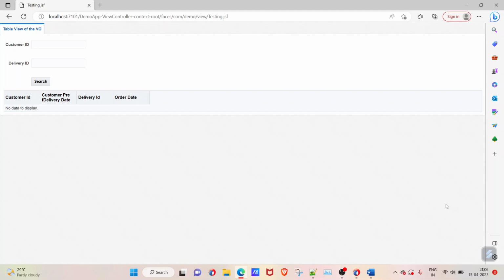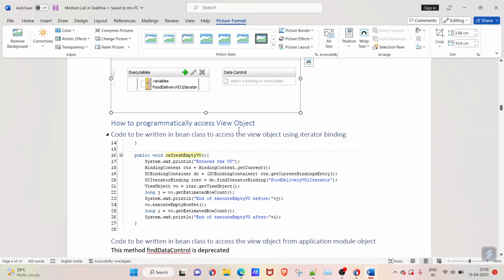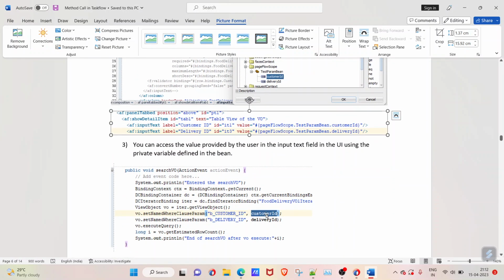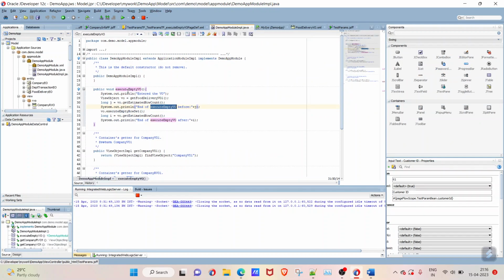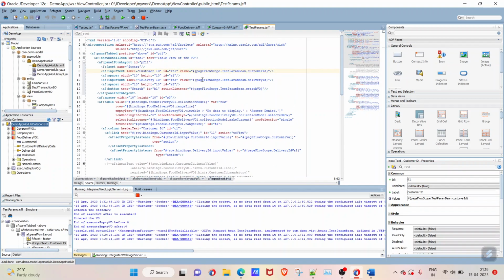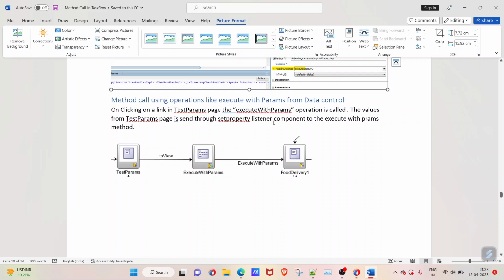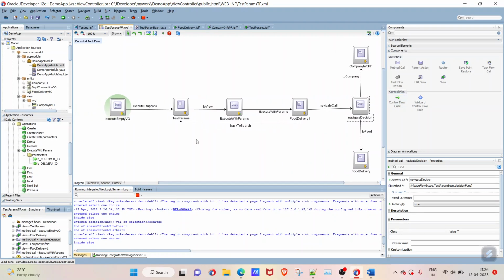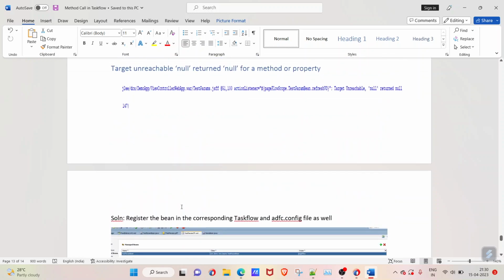Taskflow Method Call in Oracle ADF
In this video I am going to discuss about the following topics and Errors
1) How to programmatically access View Object inside application module
2) How to programmatically access View Object using iterator binding
3) How to programmatically access View Object from application module object
4) How to programmatically read the input text value from bean class
5) Programmatically execute View Object with bind variables
6) Convert row of a table to a link
7) Method Call in Taskflow
    a) Method call from a Bean
    b) Method action call from application module
    c) Method call using operations from Data control
8) How to programmatically call a control flow case
9) Outcomes for Method Call
Errors:
1) Method not found Error
2) Target unreachable ‘null’ returned ‘null’ for a method or property